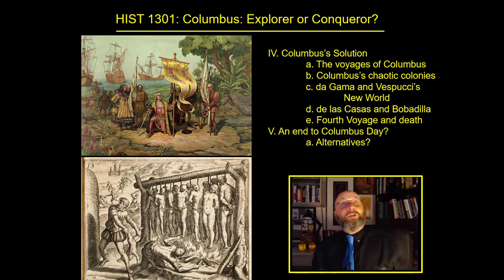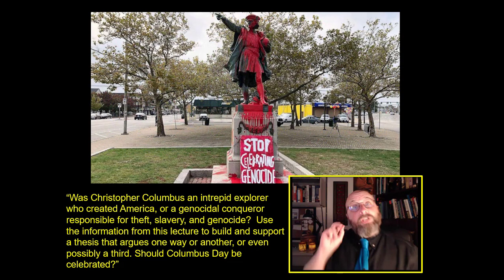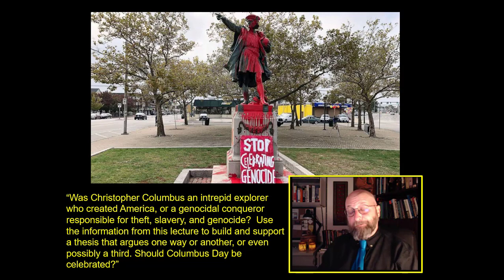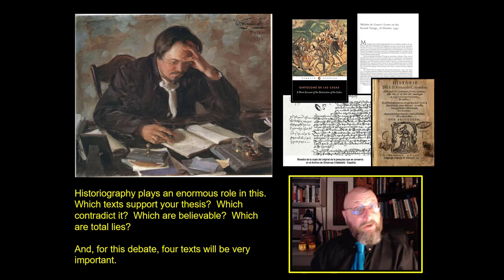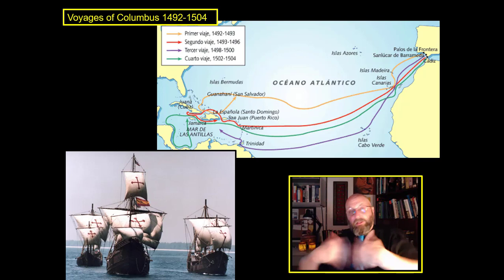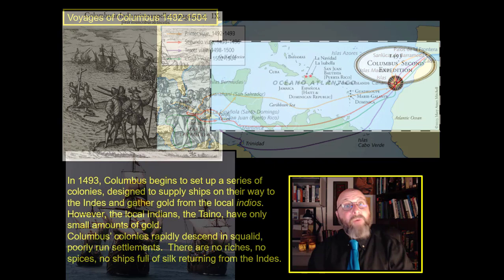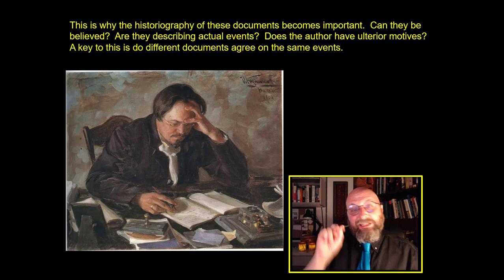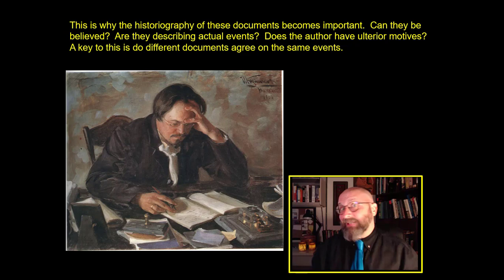Chapter 2-2 "The Historical Record of Christopher Columbus"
An open course on early American History with a discussion of Voyages to the Unknown, a Prince of India, war and murder, shipwreck and heartbreak, and a most faithful son.

It is an exploration of the historical debate on Christopher Columbus, the Lord Admiral of the Oceans.